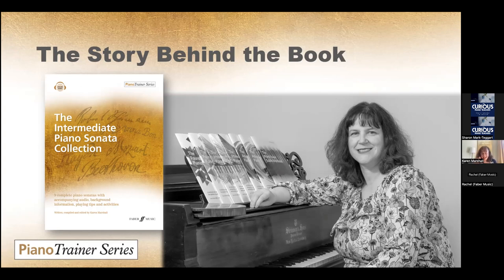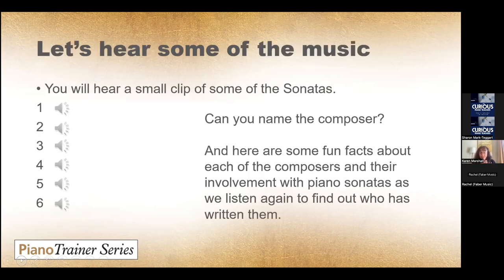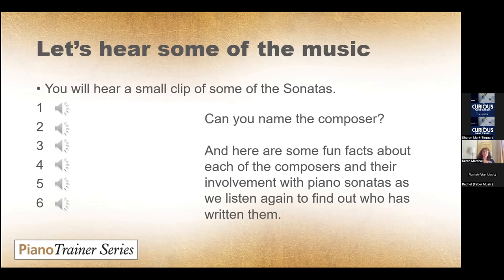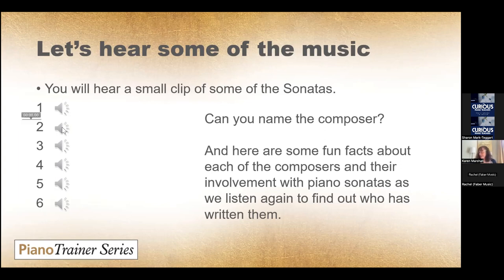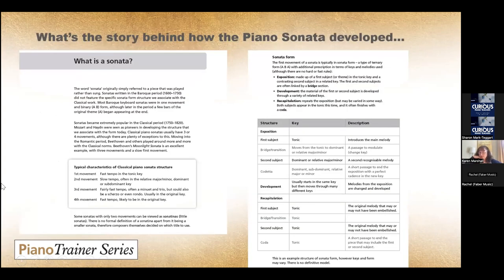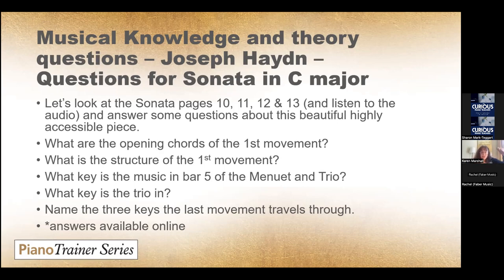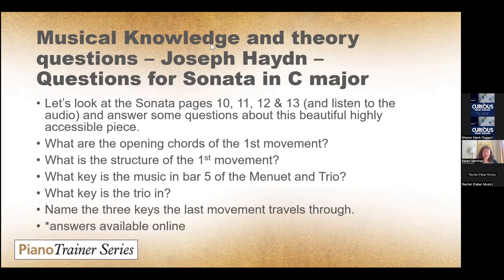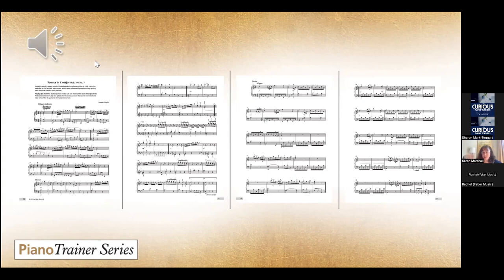The Intermediate Piano Sonata Collection Launch Party with Karen Marshall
Many students rarely play a complete sonata – often only individual movements are available, and subsequent movements can be too difficult – despite piano sonatas being a fundamental part of the piano repertoire.

Find out how Karen’s approach helps to introduce the intermediate pianist to complete sonatas, explore how the piano sonata developed, learn how you can help students gain a greater understanding of what they are playing, and hear Karen’s story behind what motivated her to embark on this project.